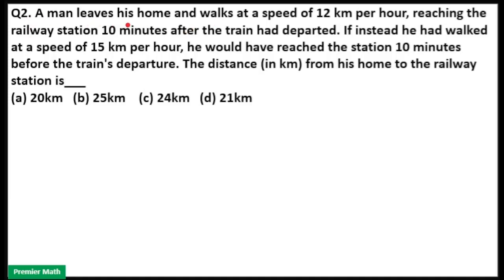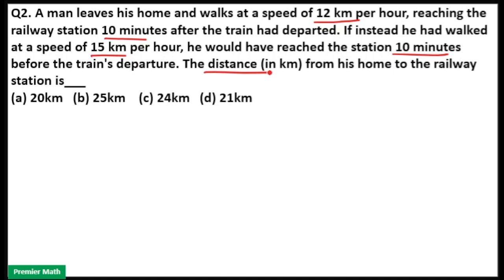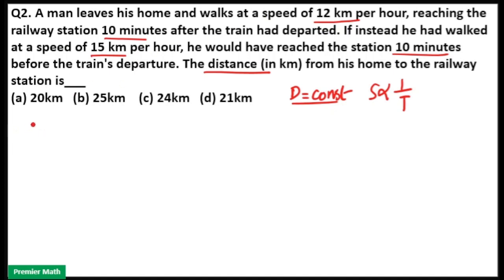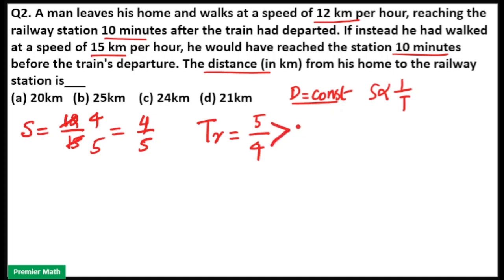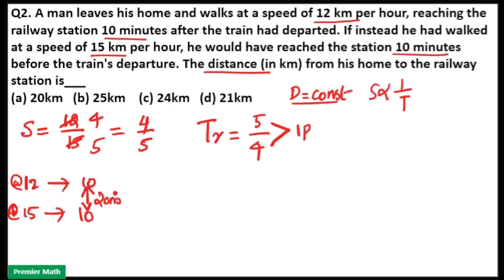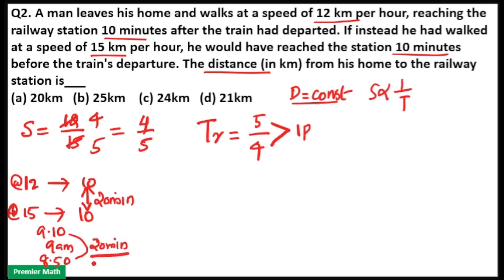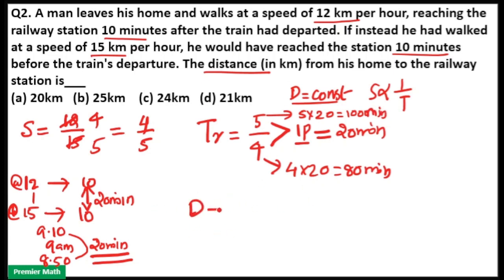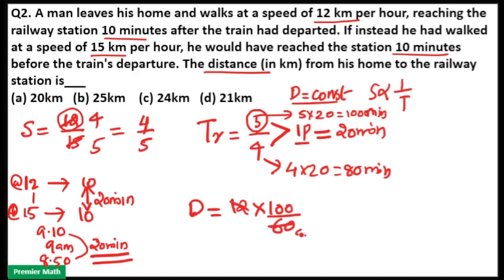A man leaves his home and walks at a speed of 12 km per hour, reaching the railway station 10 minute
A man leaves his home and walks at a speed of 12 km per hour, reaching the railway station 10 minutes after the train had departed. If instead he had walked at a speed of 15 km per hour, he would have reached the station 10 minutes before the train's departure. The distance (in km) from his home to the railway station is___